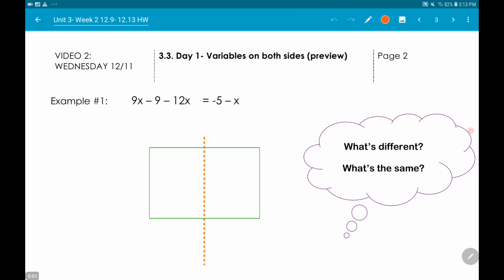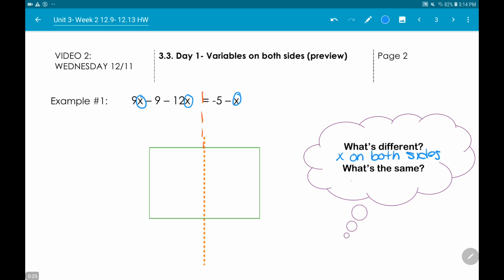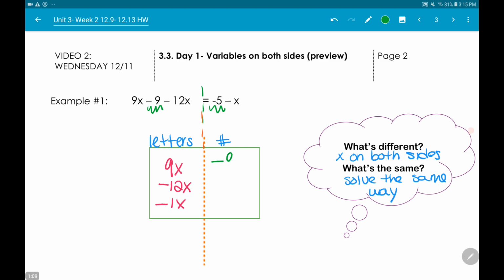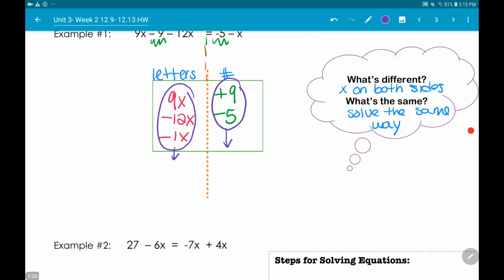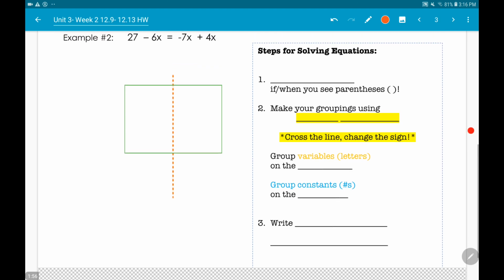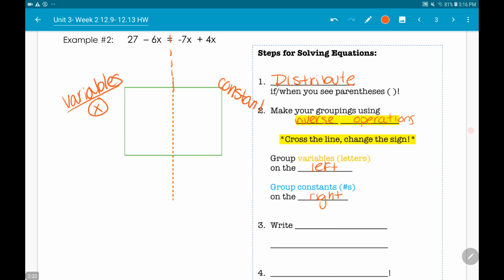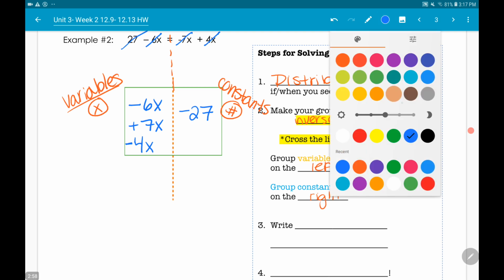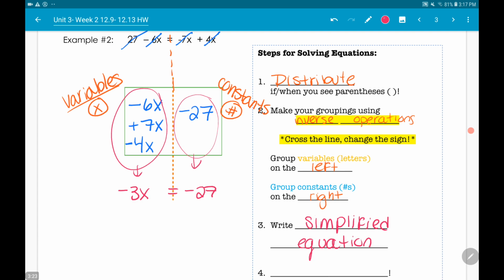3.3 day 1- Variables on bith sides preview